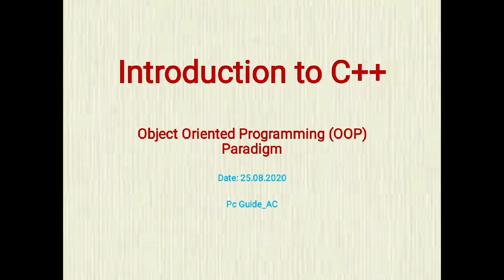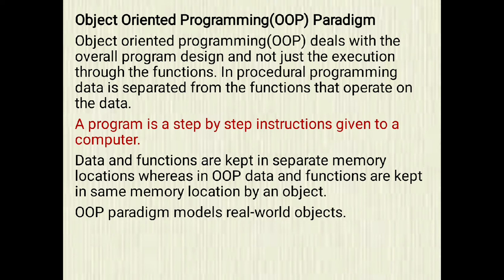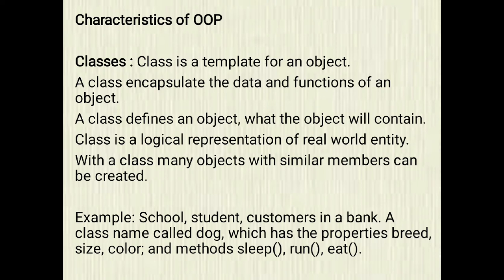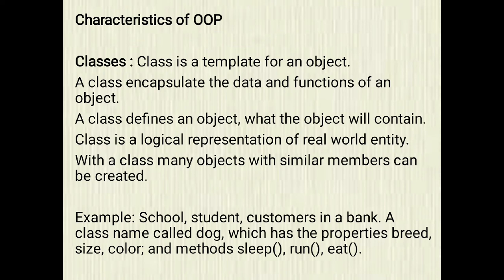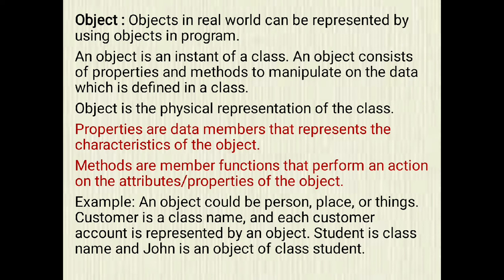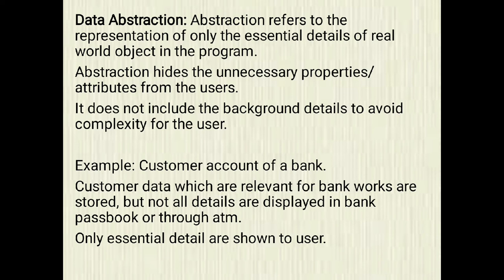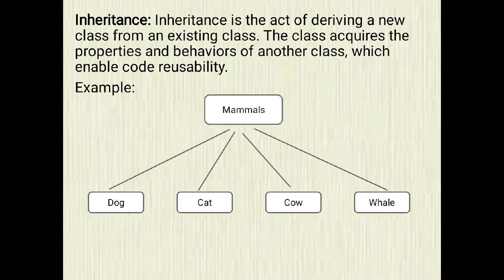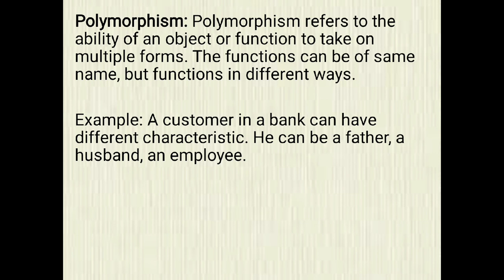Categories of OOP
OOP Paradigm